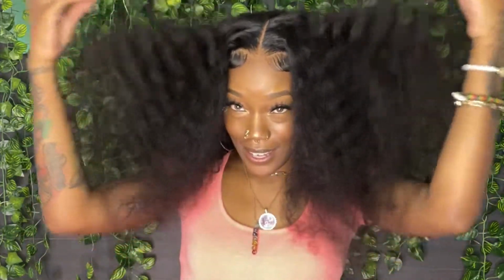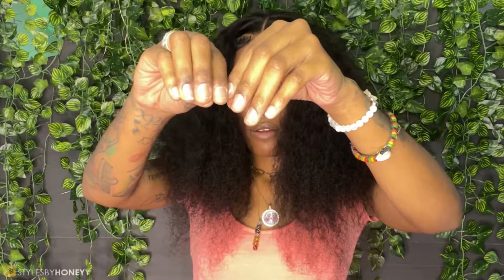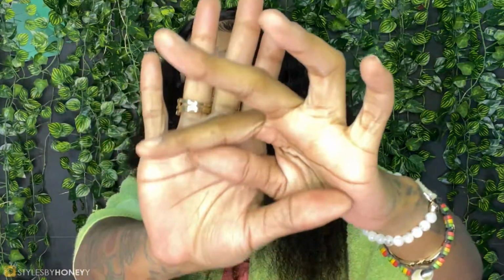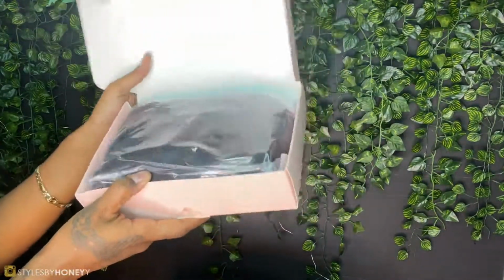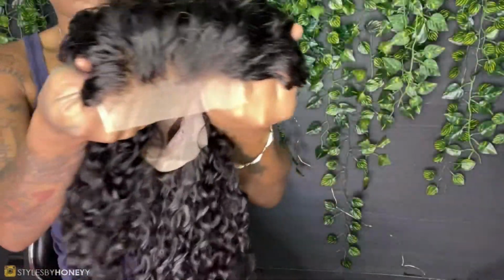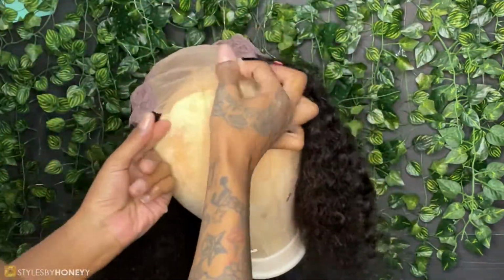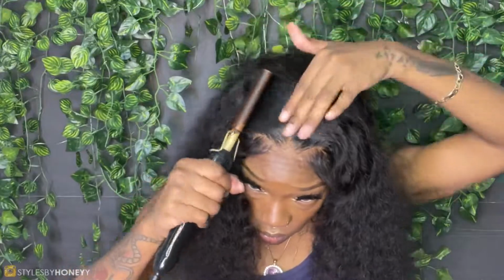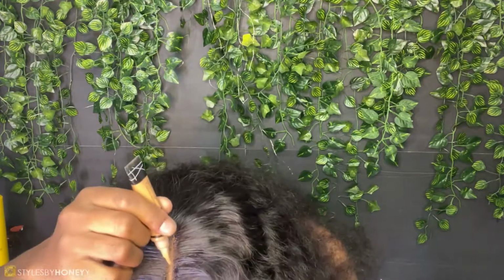EASY 4x4 SWISS LACE CLOSURE WIG INSTALL 💦 22” Curly Deep Wave Lace Wig 😍 feat. DOMISO HAIR AMAZON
Ｗ Ａ Ｔ Ｃ Ｈ •ｉ ｎ • １ ０ ８ ０ ｐ ６ ０

Today I will be reviewing and installing a curly closure wig from DomisoHair 😍 I’ll be showing you how I flawlessly installed this 22” deep wave 4x4 lace closure wig using the bald cap method 🙌🏽

Hair Wearing: Domiso Hair 4x4 Lace Closure 180% Density Deep wave Wig 22 Inch
New Arrival: 4x4 Lace Closure Deep Wave Wig

Hot Selling:Brazilian Straight Bob Wig
Most Popular:Brazilian Straight  Wig

🍯 Ｍ Ｙ Ｌ Ａ Ｓ Ｔ Ｖ Ｉ Ｄ Ｅ Ｏ ;

🍯 Ｍ Ｏ Ｒ Ｅ Ｈ Ｏ Ｎ Ｅ Ｙ ？;

🍯 Ｐ Ｒ ＋ Ｃ Ｏ Ｌ Ｌ Ａ Ｂ Ｓ ;

Don’t forget to S U B S C R I B E to my channel ; NEW beauty related reviews, tutorials + more are posted every week ! See you later .. Stay safe and God bless .

                                                                             Love y’all,
                                                                            𝓗𝓸𝓷𝓮𝔂 👑🐝

🍯 T A G S / K E Y W O R D S ;